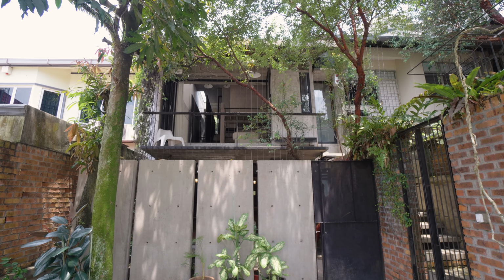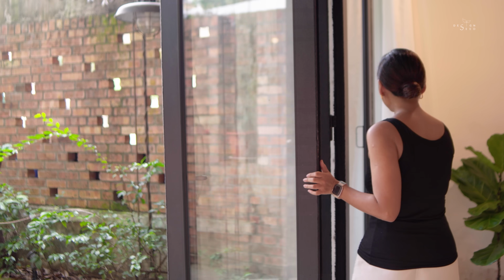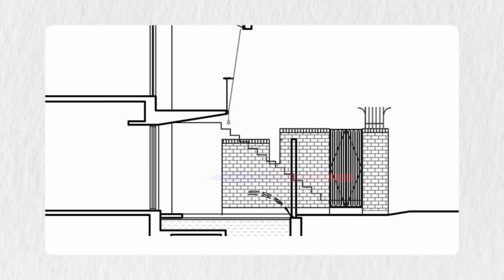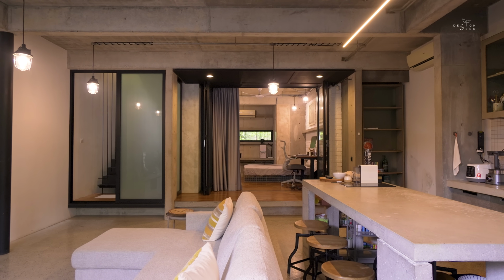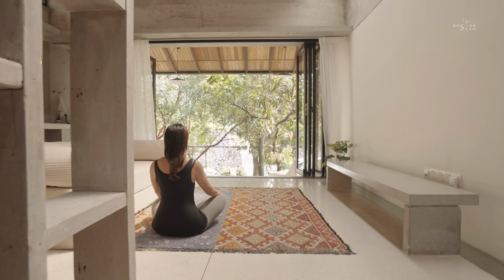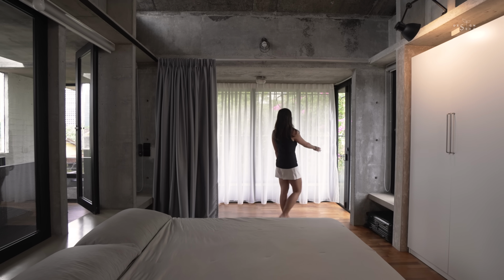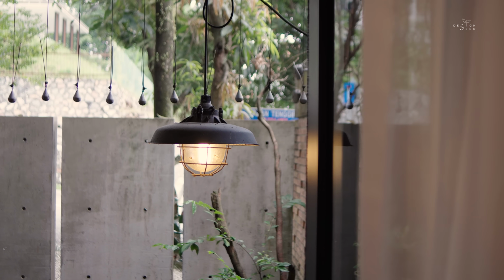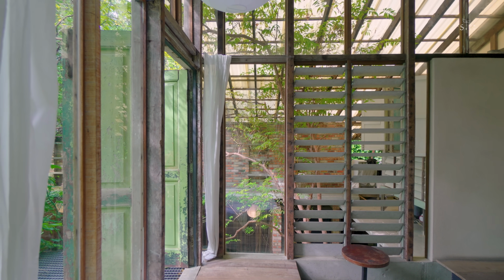Two Homes One Roof | Terrace House Transformation | Sustainable Architecture | Interior Design Ideas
What if a single terrace house could grow and adapt with your family — from one generation to two or even three?

In this episode, we visit Duo Duplex, a modern terrace house in Malaysia designed by Tetawove Atelier for flexible, multigenerational living. Built on a narrow lot, this home uses clever zoning, passive cooling strategies, and layered spaces to create a comfortable, sustainable environment for two families under one roof.

From a rainwater-harvesting pond to a rooftop garden that serves to cool the master bedroom at the very top, every detail is shaped by Malaysia’s tropical climate, the land, and the rhythms of daily life.

This isn’t just a house — it’s a drastic reimagining of how space can support real and sustainable family living, now and into the future.

THE DESIGN FIRM:
Tetawove Atelier